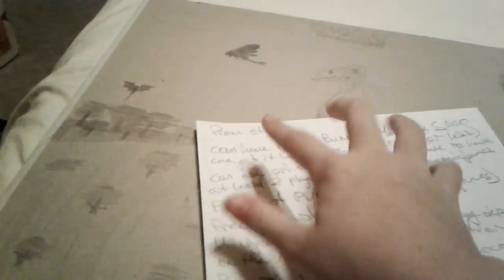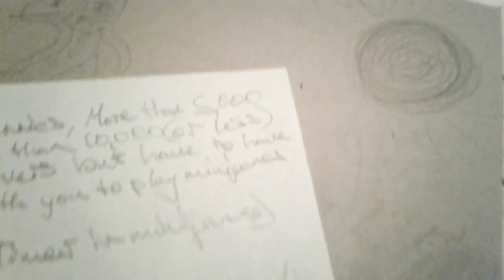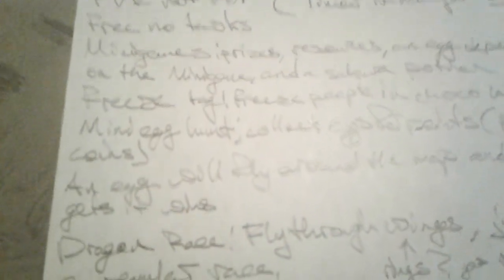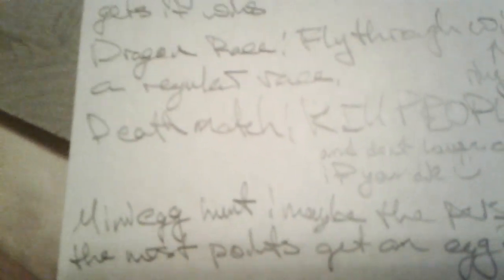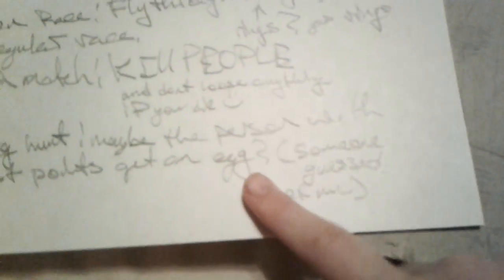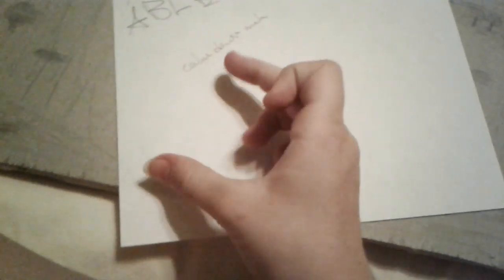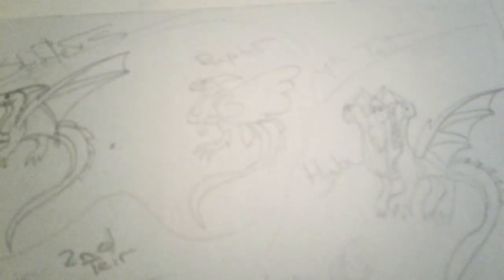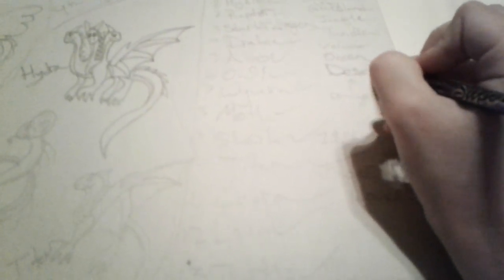More info on Easter Event for Dragon Adventures (because why not ._.)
I forgot something there was a picture on the wiki leaked out by a fellow user. It's two pictures of the easter map. Apparently, the easter map is 4 to 5 floating islands in the shape of eggs or just the middle one being the shape of an egg. Without seeing the map, I'd say this will be the smallest map in the game. Oh, and probably the most exciting event. I can't wait to play the minigames! My favorite will probably be the chocolate tag minigame or the floating egg. I had nothing else to do so my channels description is a count down for the easter event. Oh, and yes, only more than 5000 but less than 10000 will be able to get the Aranga Bunnie. So who ever gets the bunnie, I'll be glad to congratulate you. :) now for the end of the longest description I've ever made to end, good bye!